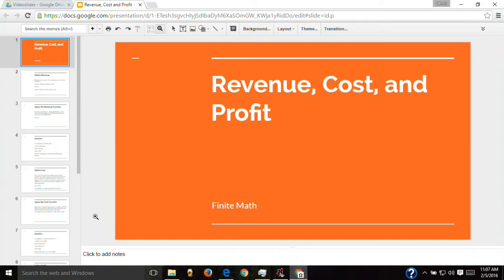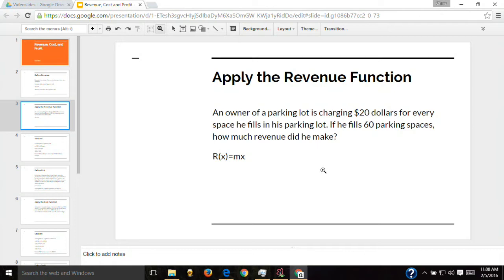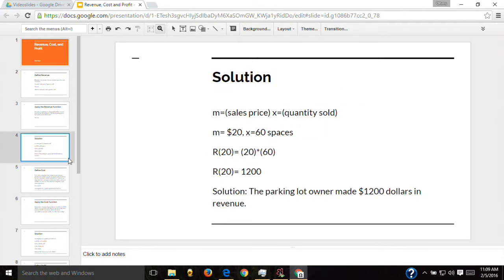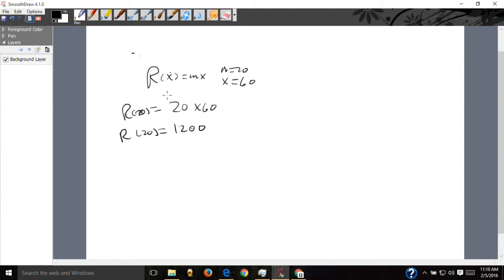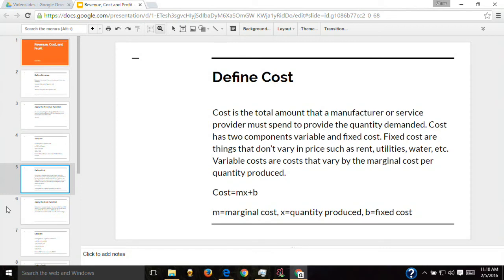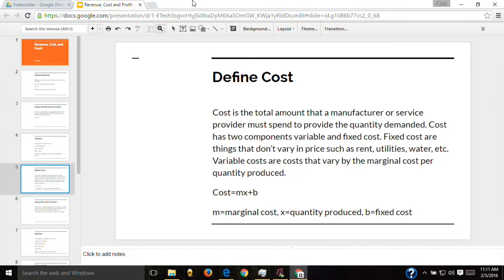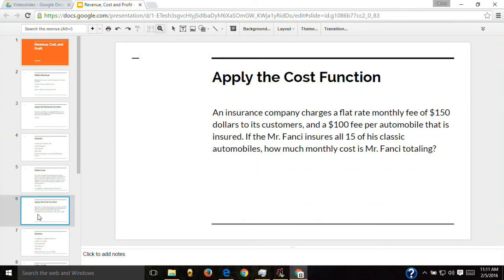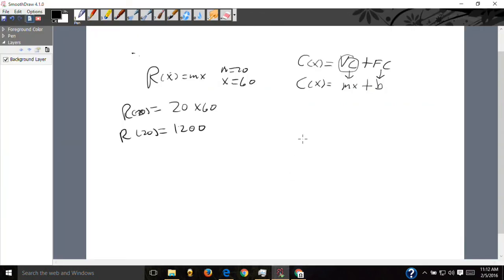Finite Math: Revenue, Cost, Profit Functions Part 1